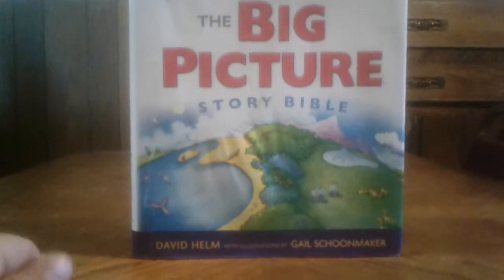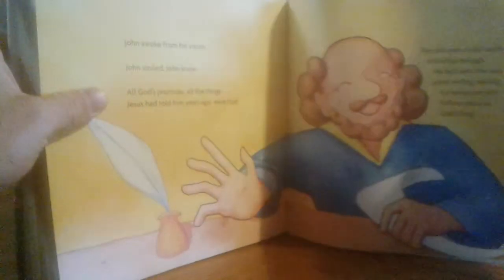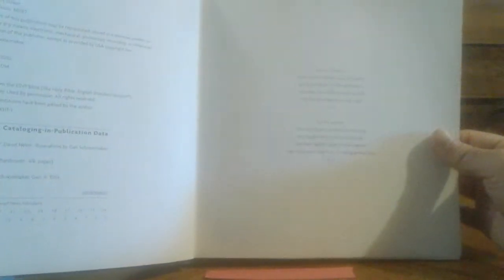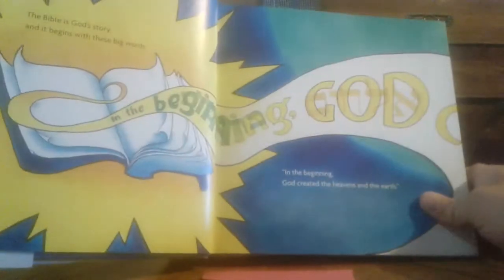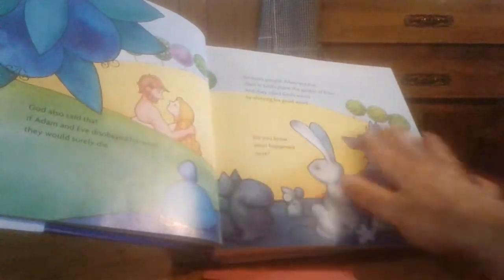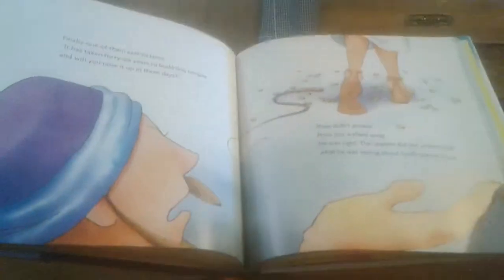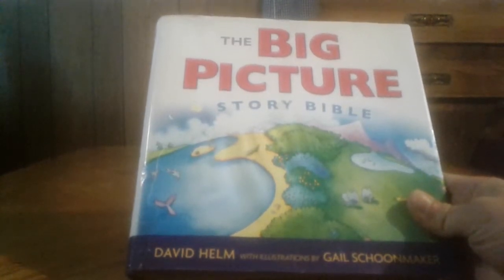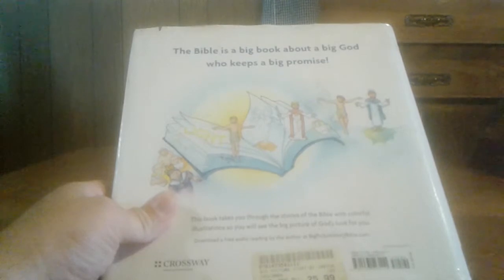The Big Picture Story Bible